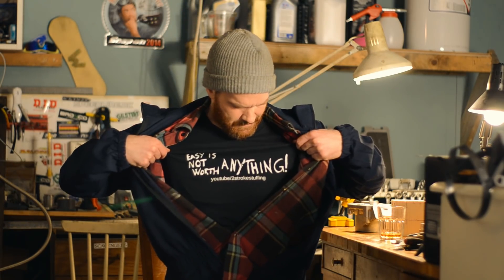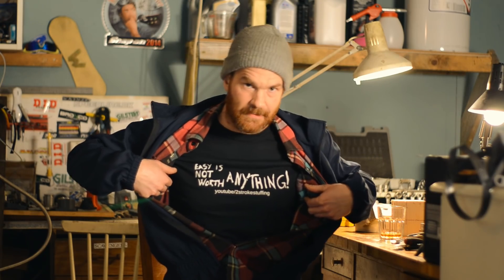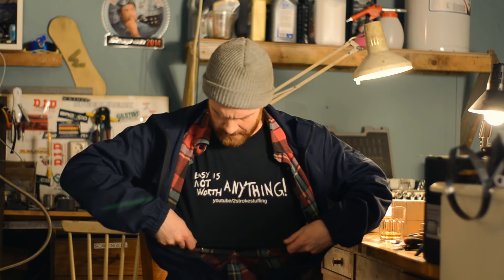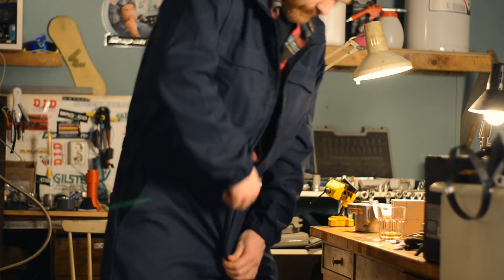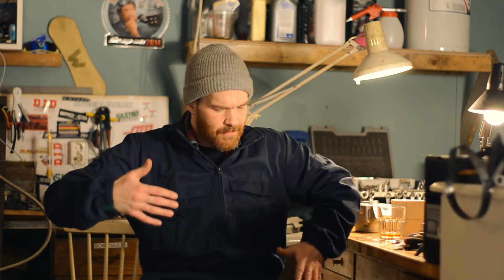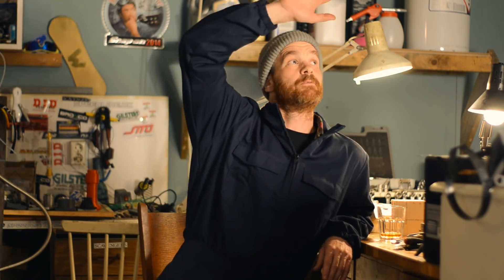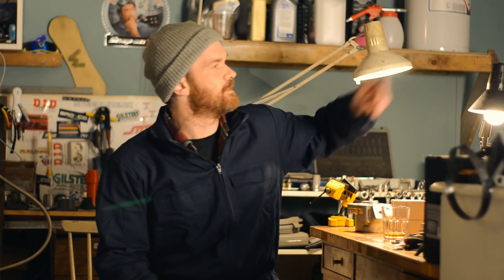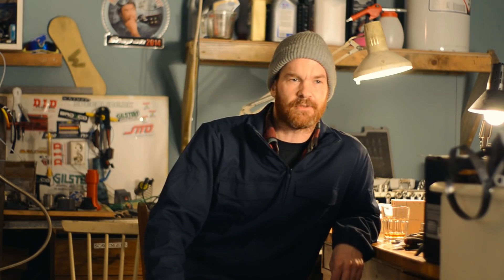The Most Powerful Two Stroke Ever but my tools need to obey their master first.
I'm getting the engine up and running again soon I promise, just need to become friends with this CNC mill first.